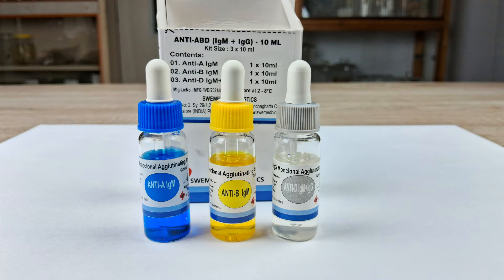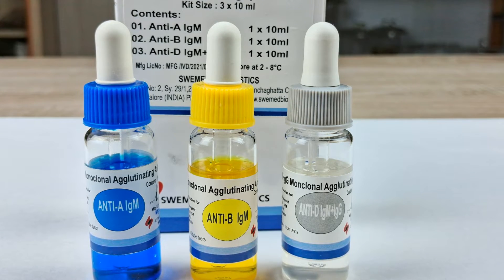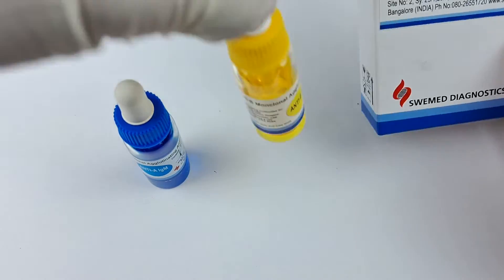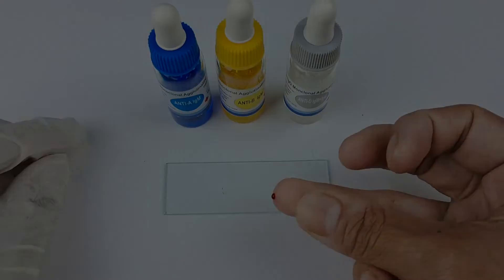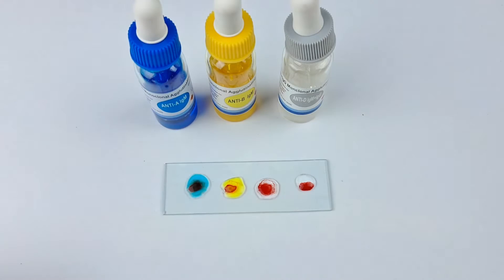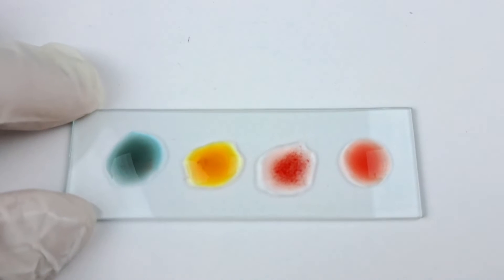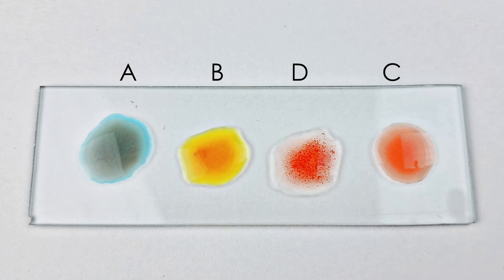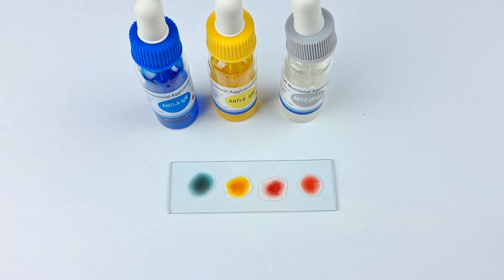Abo Blood Grouping Test Procedure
Dear viewer/subscriber, if my videos helped you a lot (maybe you aced your exams as a student, or you won the admiration and full attention of your students as a teacher), then its my humble request if you could take a moment to consider supporting me on anyone of the following platforms:

Patreon members and channel members will get exclusive access to members-only perks and added benefits such as free PDF notes, Q&A doubt clearing chat sessions, Experiment video requests, Member shoutouts, Behind the scenes and more. Or if a monthly payment is not convenient for you right now, you may instead consider supporting me with a one-time thankyou gesture by clicking on the SuperThanks Icon below my videos next to the like dislike buttons. Pay the one-time-only amount that you feel is worth the help and benefit you got from my video. Apart from Subscribing to my channel and sharing it with friends, colleagues and students, you valuable one-time or monthly financial support will really help sustain this channel and make it possible to come up with even more engaging and educational content. Creating experiment videos involve hundreds and thousands of dollars put into procuring the requisite chemicals, equipments and labware to make a single video. To say that i will be extremely grateful for your support would be an understatement.